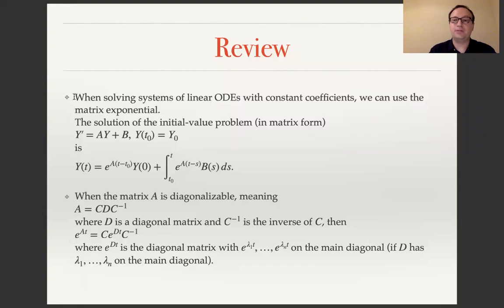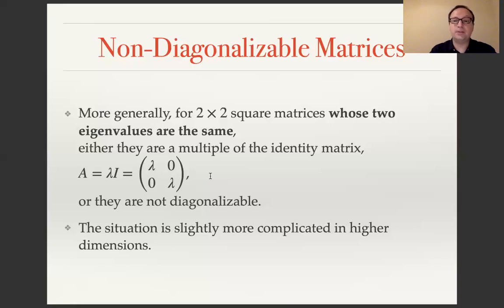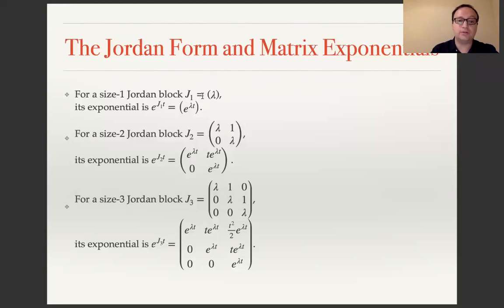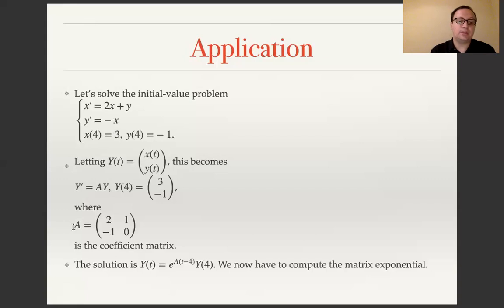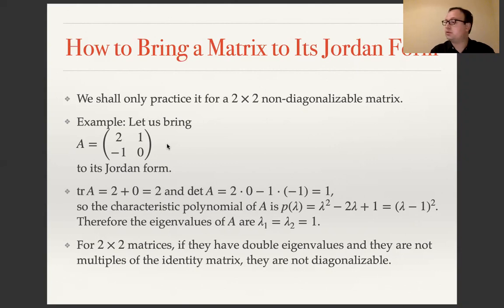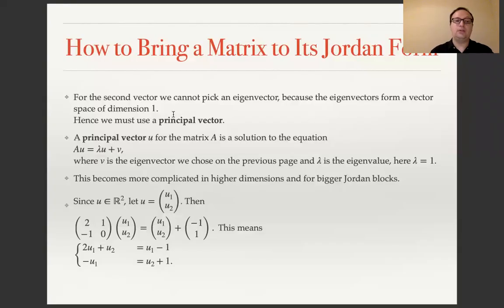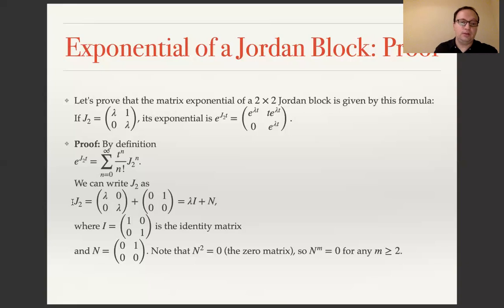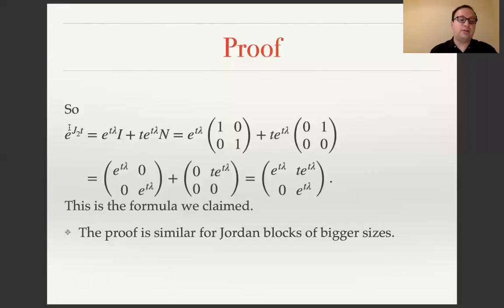AMAT 311 Jordan Form